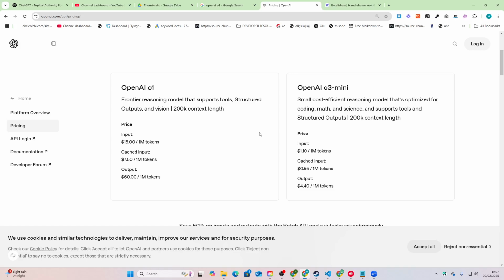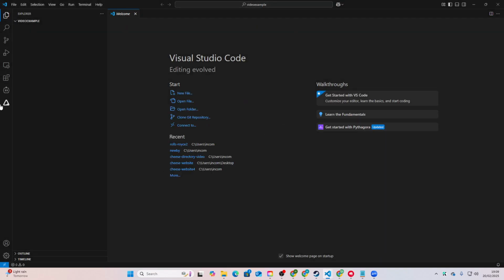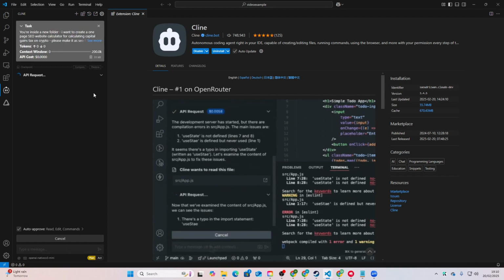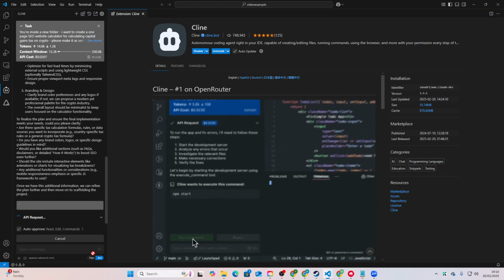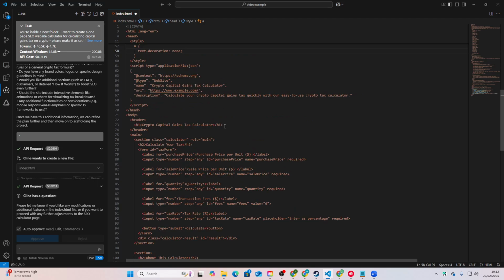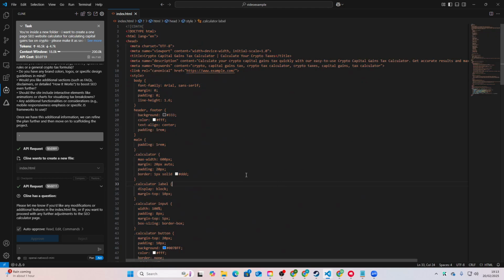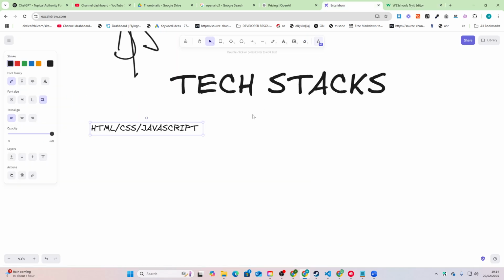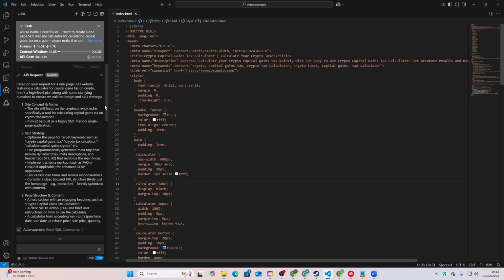Cline 3.3 + OpenAI o3-mini Creates INSANELY Cheap Websites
This is by far the best AI coding stack - o3-mini - which is a cheaper LLM model, with CLINE - means that you can code entire websites and web applications for extremely cheap

This new AI coding stack will allow you to build projects much more quickly, cheaply, and more efficiently than even before, leading to larger output.